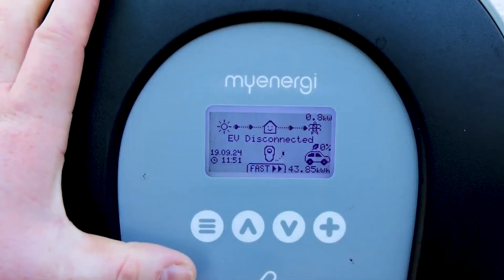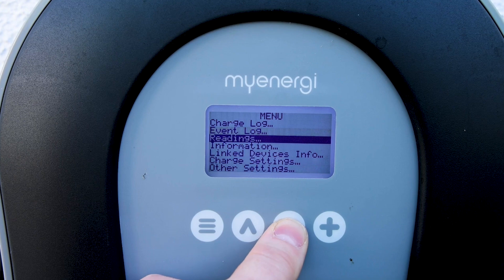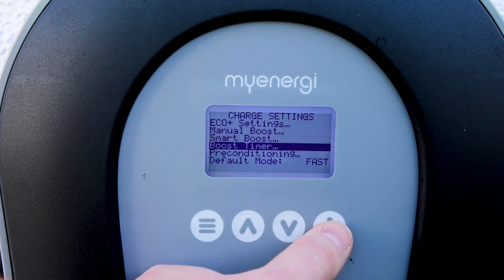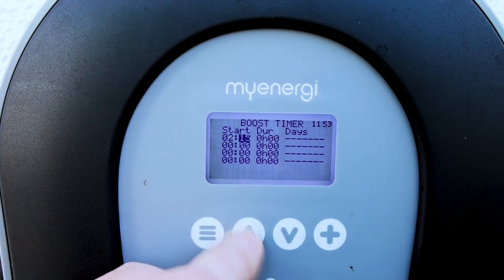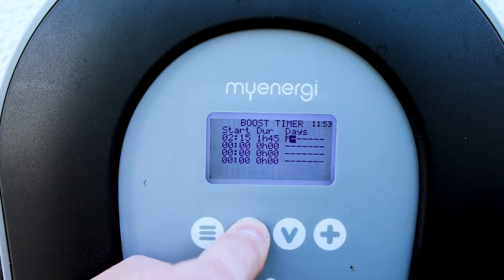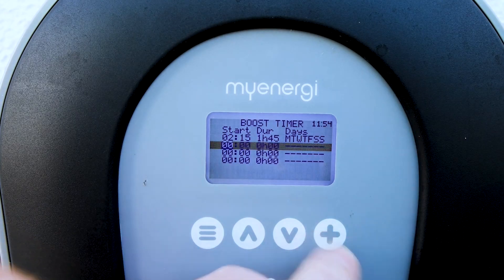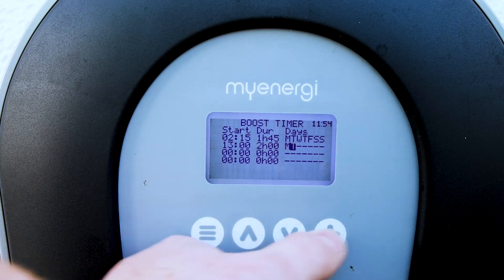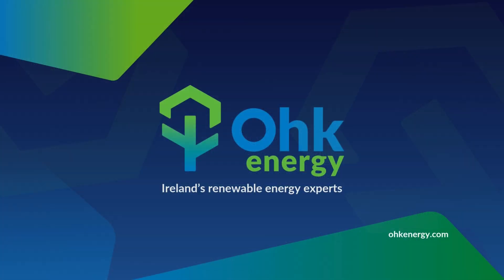How to set the charge timer on your Zappi car charger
In this video, our Ohk energy electrician guides you through setting the charge timer on your Zappi EV charger. Learn how to schedule your EV charging to match off-peak hours, maximise renewable energy use, and manage your charging times efficiently. With step-by-step instructions, we’ll help you set up the timer and make sure your Zappi is working for you and the environment!